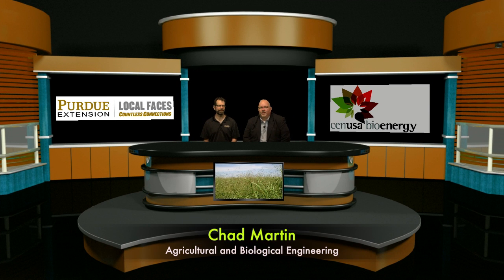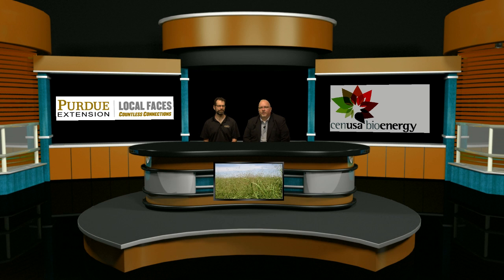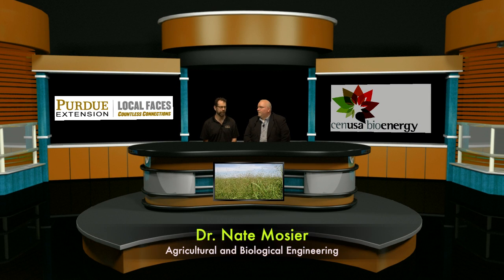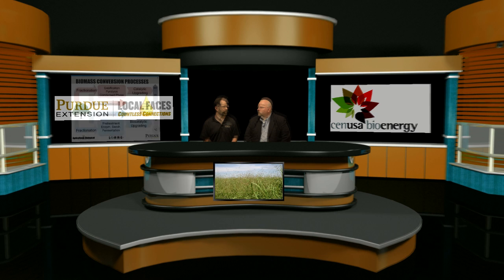Overview of Second Generation Biofuels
Chad Martin and Nate Mosier from Purdue University discuss conversion technologies to transform agricultural biomass to useable biofuels.